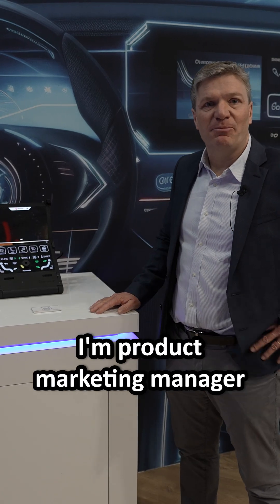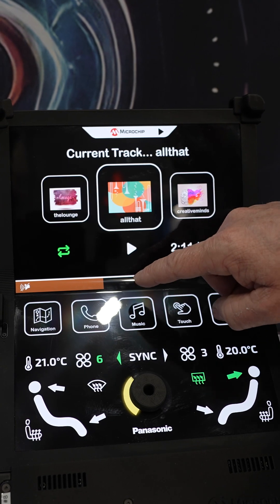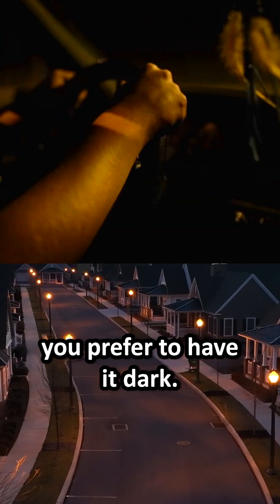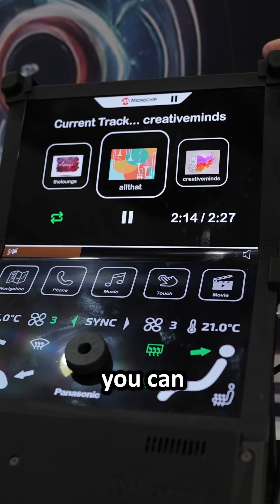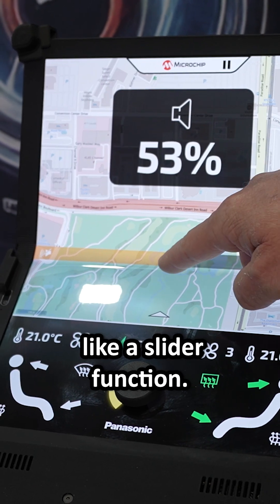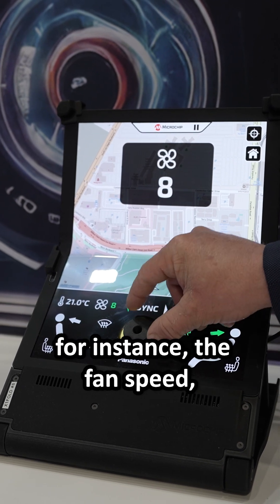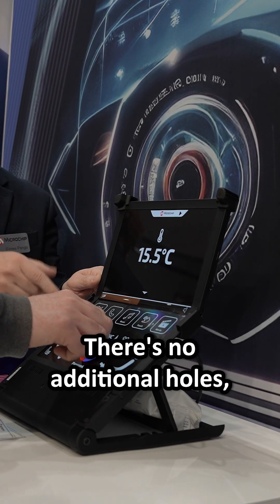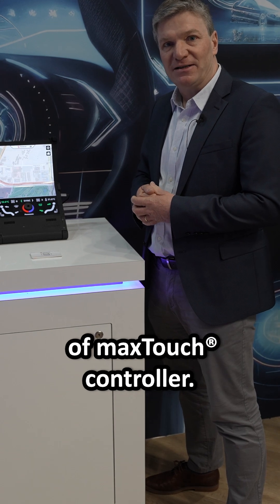Touch the Future: OLED Automotive Display with maXTouch®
See how Microchip’s maXTouch® controller powers next-gen OLED automotive displays with true multi-touch, high contrast, and intuitive slider + rotary controls — all in one sleek system.